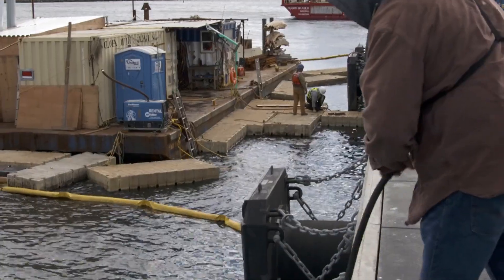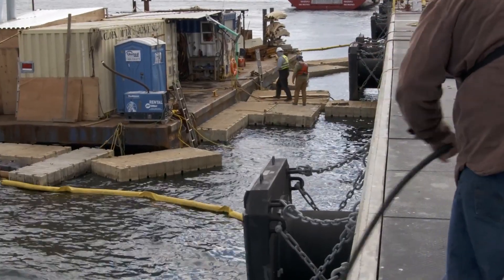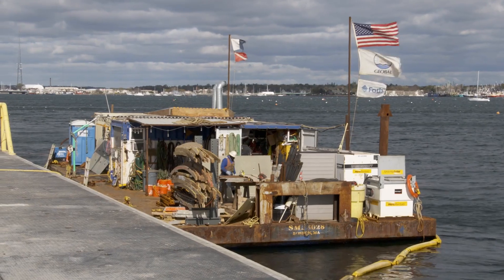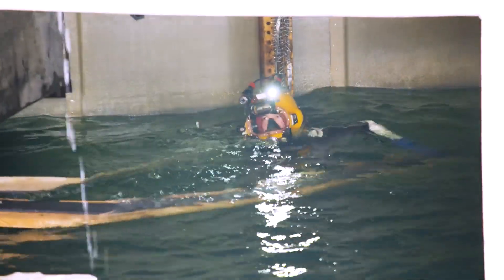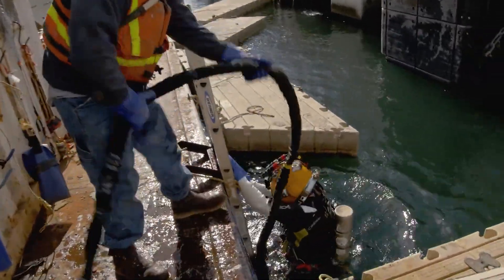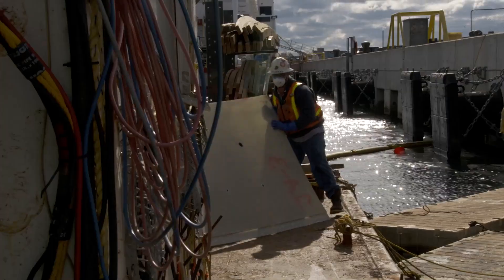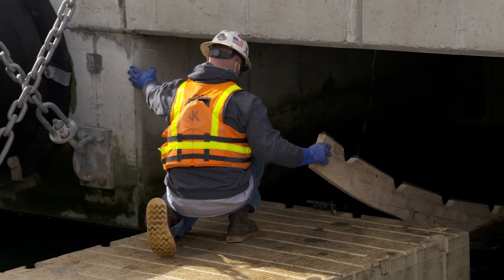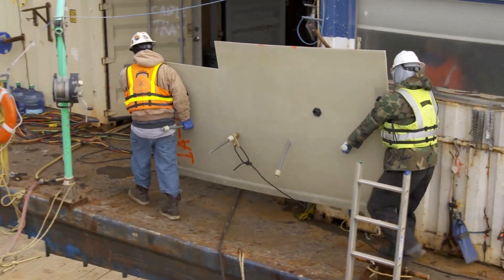Global Diving & Salvage: Sea Wall Repair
Global was contracted to perform bulkhead repairs and install a pile protection system on the steel piles and sheet pile walls of a marine cargo facility in Massachusetts. Global designed and engineered a modular forming system to install the FRP panels and epoxy grout on the irregular bulkhead wall. Crews maintained a strict schedule while accommodating vessel traffic, tides and weather while working with restricted space overhead. Dive operations were supported by additional topside crew from Global's parent company, Moran Environmental Recovery (MER).